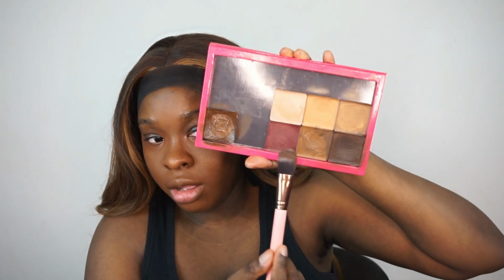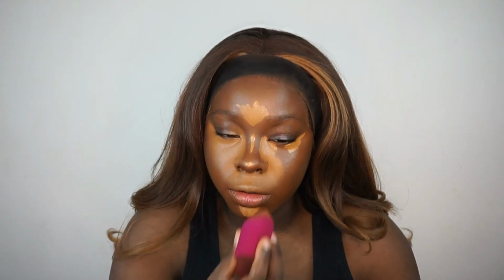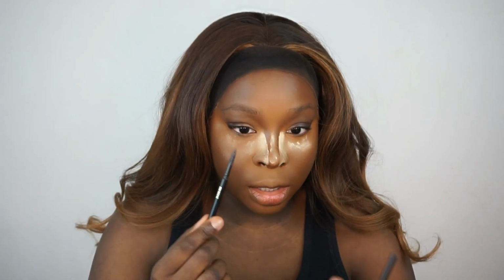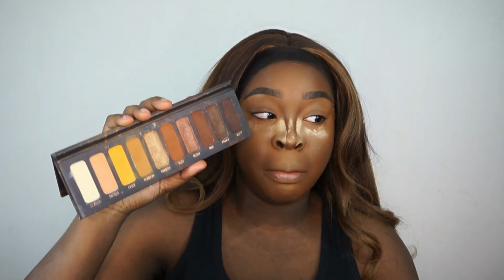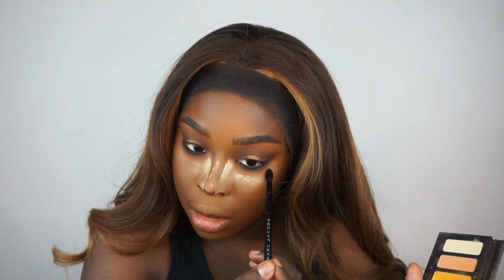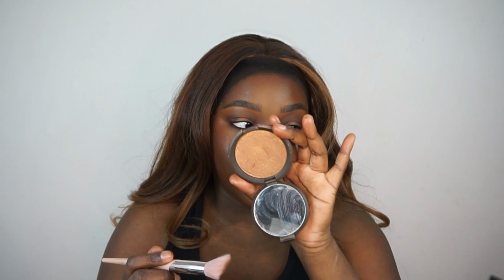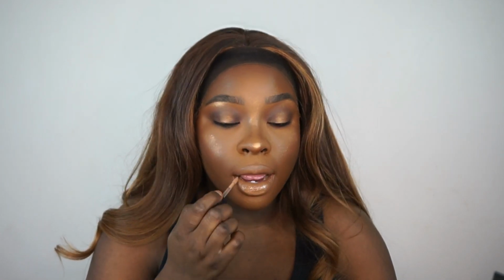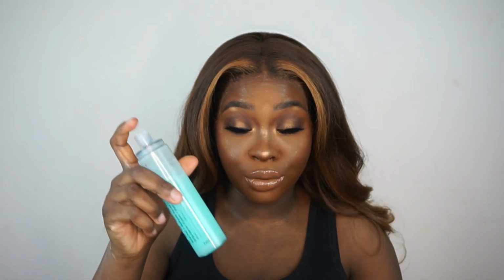PURE CARAMEL SAUCE GRWM: My Everyday Makeup Routine 2021 | Gbemi Abiola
♡ SNAPCHAT ♡: ilovetopurplefy

►▷ PRODUCTS USED:

► Face
Milk Hydrogrip
Fenty Beauty Soft Matte and Hydrating foundations
Pat McGrath concealers
Salt New York Creme Pro Tints
Fenty Beauty Match Stix in Espresso
Laura Merciet Loose Powders
MAC Studio Fix powder
Midas Cosmetics x Neon MUA Dusk Palette
Makeup Revolution x Makeup By Tammi Paradise Glow palette
Becca Chocolate Geode
Artist Couture La Peach

► Eyes
Mented Cosmetics Brow Pencils
Melt Cosmetics Rust Palette
Pat McGrath Xtreme Black pencil liner
Pat McGrath Fetisheyes and Dark Star mascaras

► Lips
MAC Chestnut lip pencil
MAC Kinkster lipstick
MAC Primordial lipglass
My Foundation Matches:

Uoma Beauty- Brown Sugar T4N
MAC- NW50
Too Faced Born This Way- Cocoa
NYX Can't Stop Won't Stop- Cocoa
NYX Born to Glow- Cocoa
NYX Total Drop- Cocoa
NARS Radiant Longwear- New Caledonia
Estée Lauder - 6N2 Truffle
Anastasia Beverly Hills Stick Foundation - Truffle
L'Oreal True Match- N9 and N10 mixed
L'Oreal Fresh Wear 530 Deep Amber
Becca- Sienna/Mahogany
Makeup Revolution- F14
Covergirl True Blend Matte- D70
Bare Minerals Bare Pro- 29 Truffle
Urban Decay Stay Naked- 80NN/81NN
Anastasia Beverly Hills Luminous Foundation-520W
Dose of Colors Meet Your Hue- 137
Pat McGrath Skin Fetish- Deep 31/32
Juvia’s Place I Am Magic foundation-150 Kenya
Juvia’s Place Stick Foundation - Sokoto/Zambia
Cover FX Power Play- N110
Cover FX Natural Radiant- N110